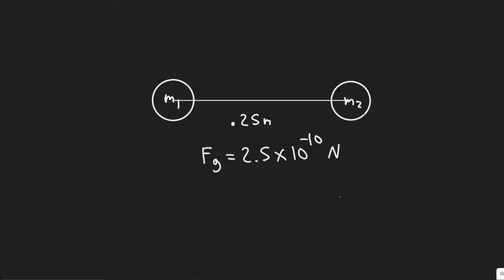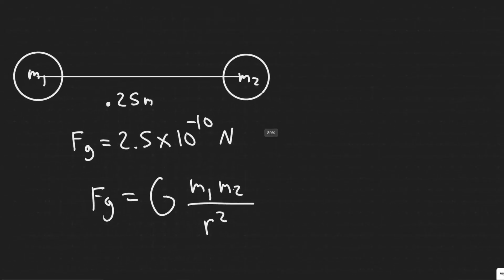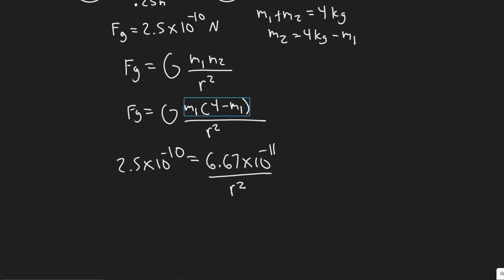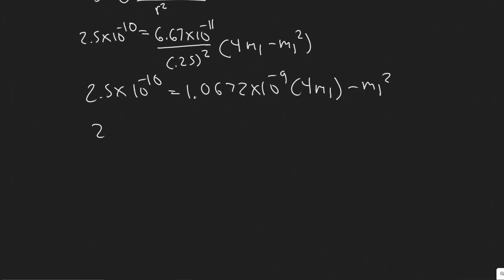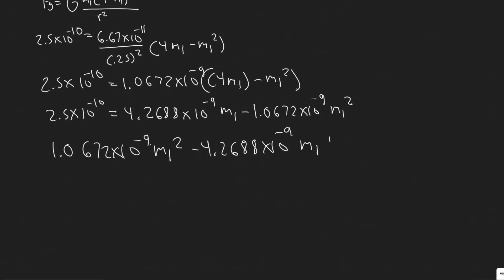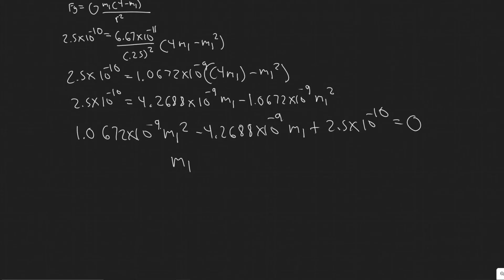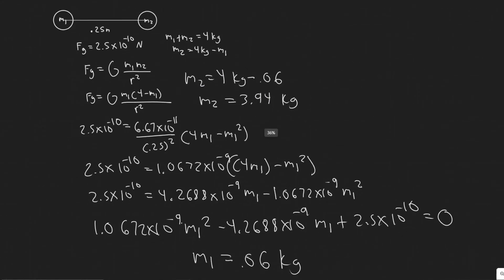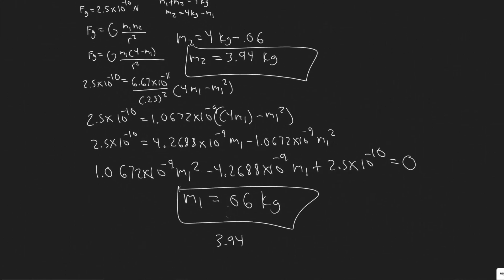Two objects attract each other gravitationally with a force of 2.5 X 10-10 N when they are 0.25 m ap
Two objects attract each other gravitationally with a
force of 2.5 X 10-10 N when they are 0.25 m apart. Their
total mass is 4.00 kg. Find their individual masses.